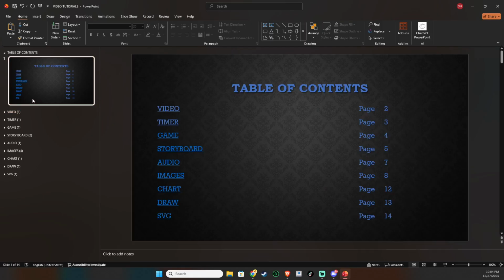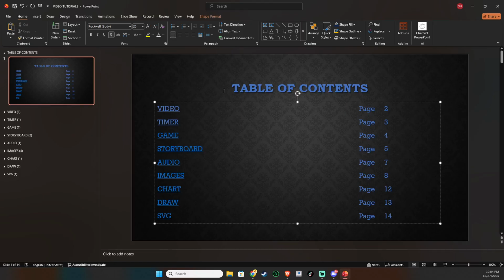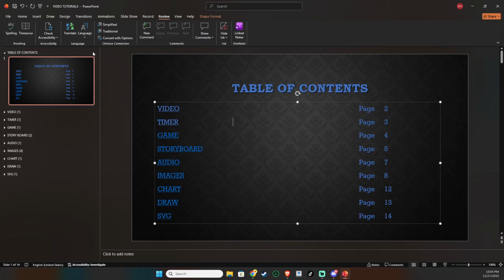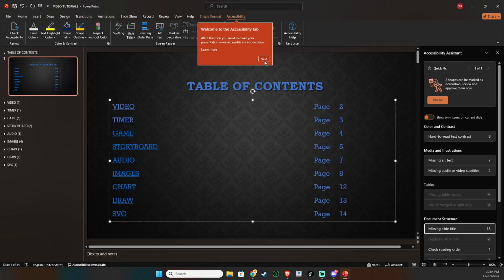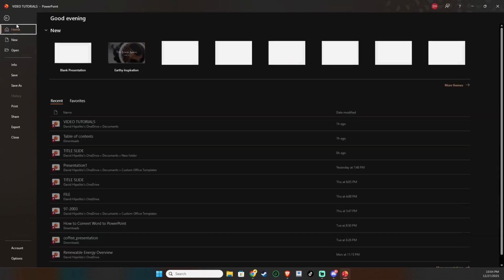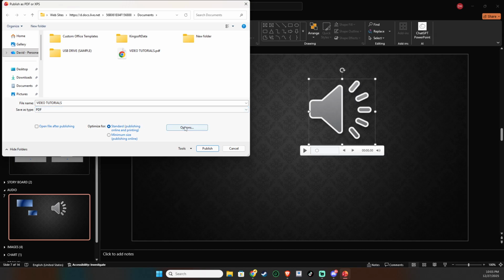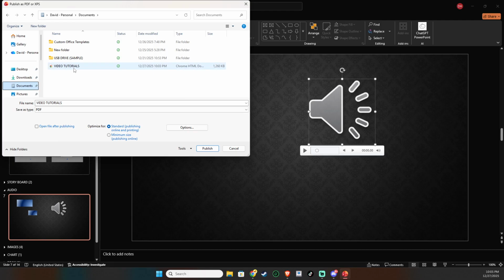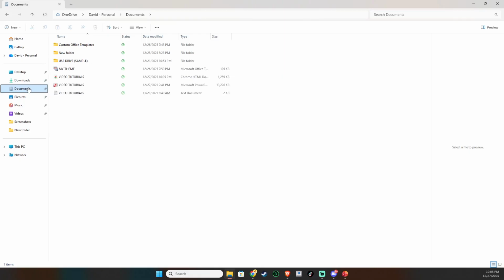How to Export a Tagged PDF with Bookmarks and Structure in PowerPoint [2026 Full Guide]